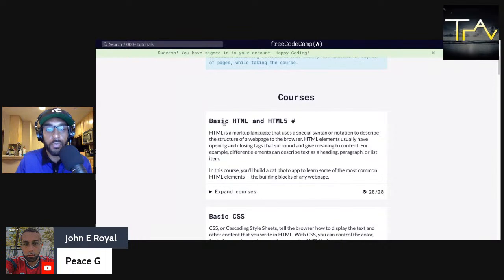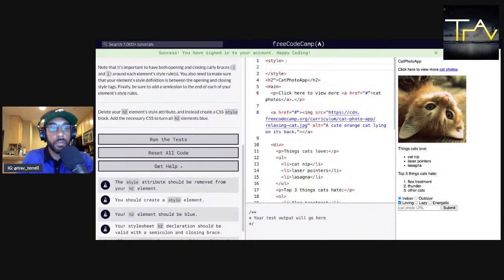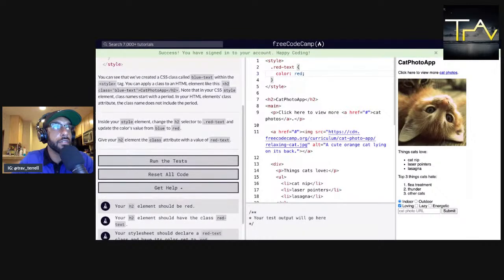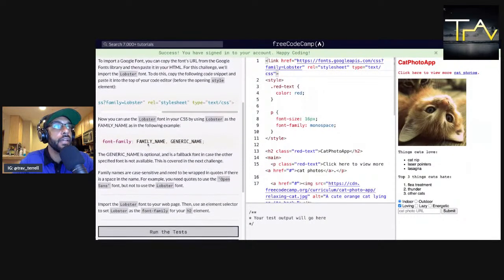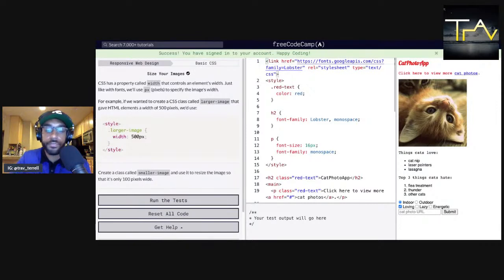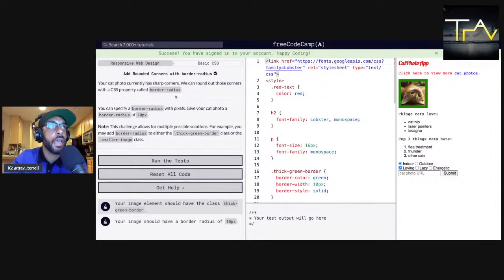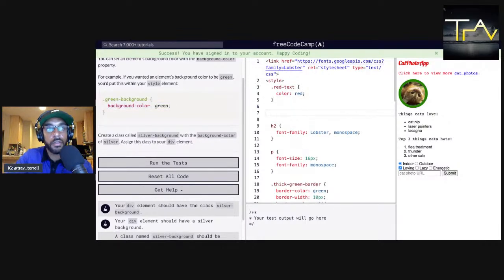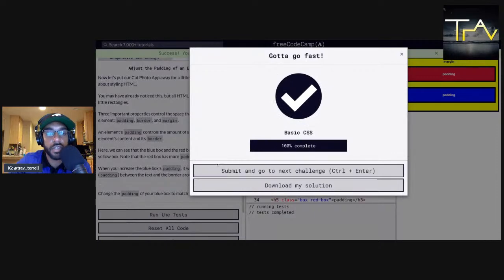Live Coding With Trav: FreeCodeCamp.Org - Basic CSS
Let's go over the css - the styling of web content